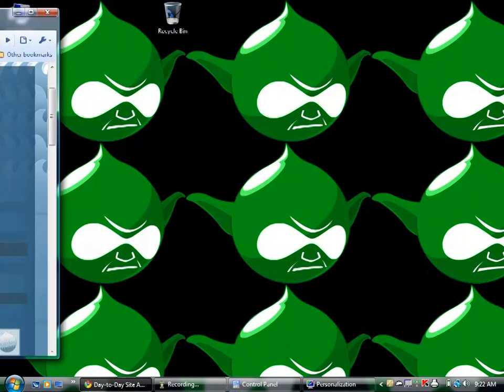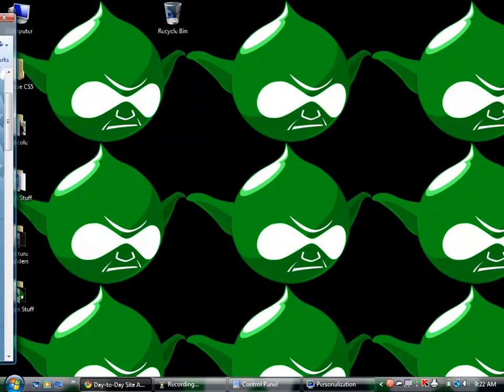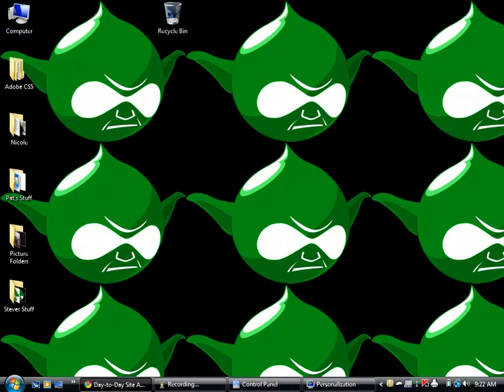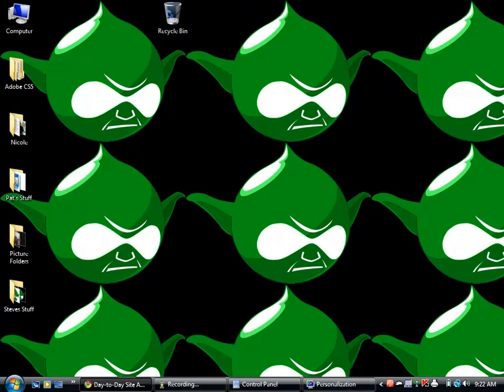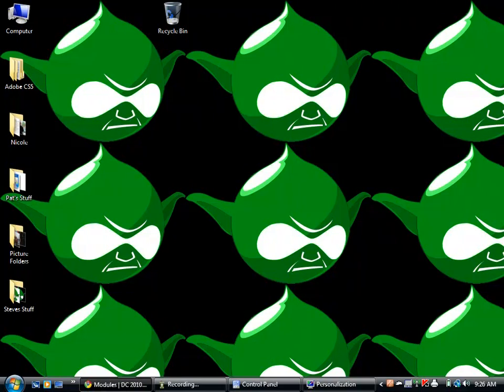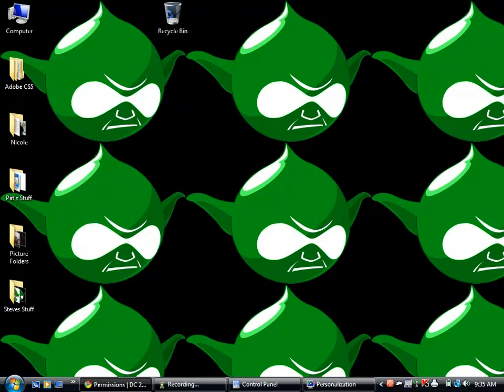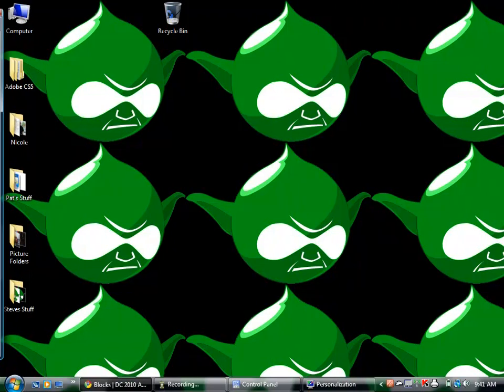Drupal Site Administration Made Easy (DrupalCamp LA 2010)